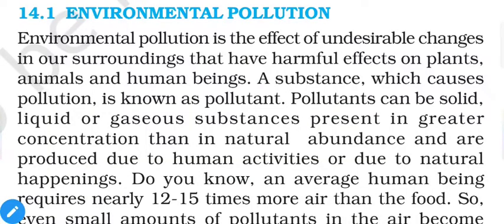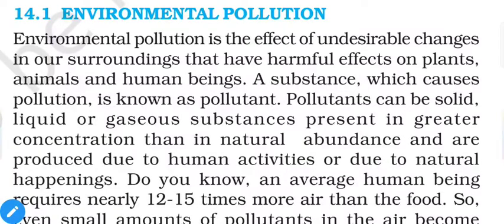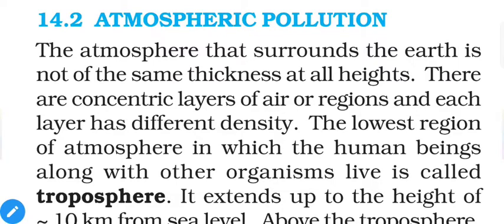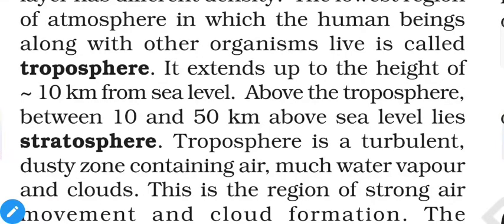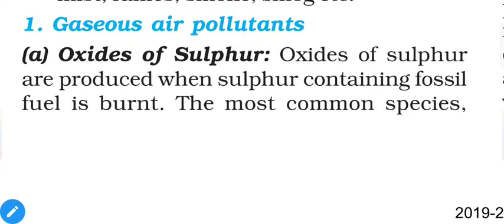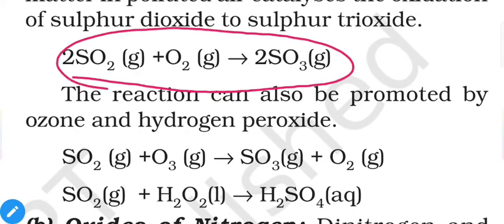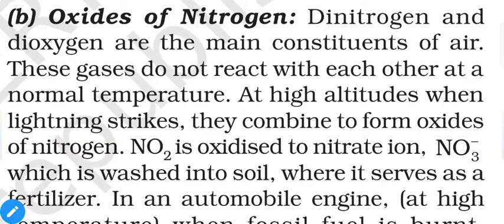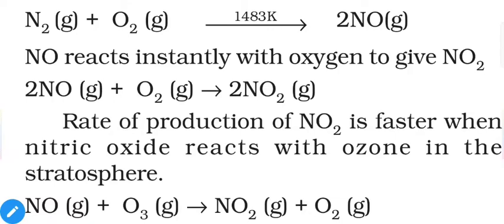Eng. Chem. Regular & Competitive Std 11, Environmental Chemistry. Lec-1